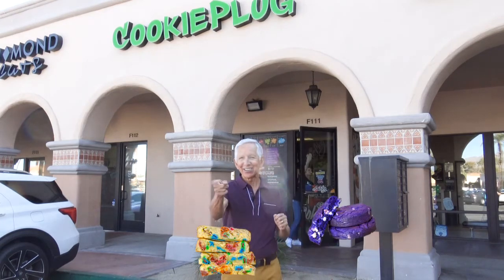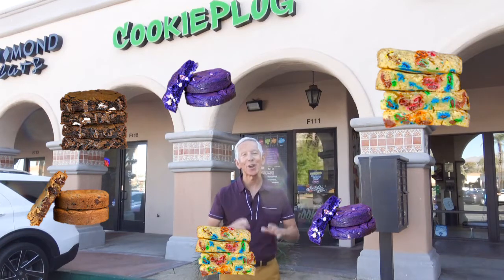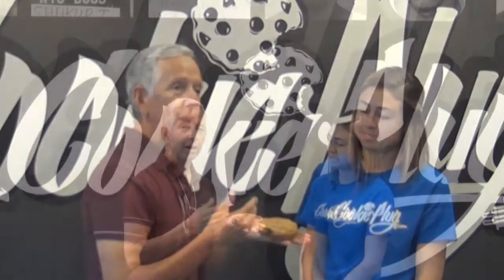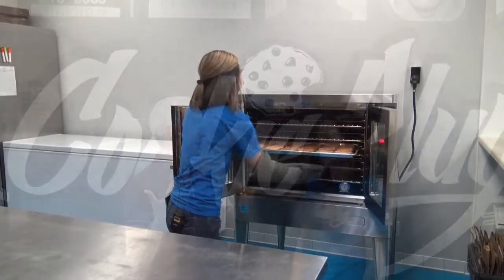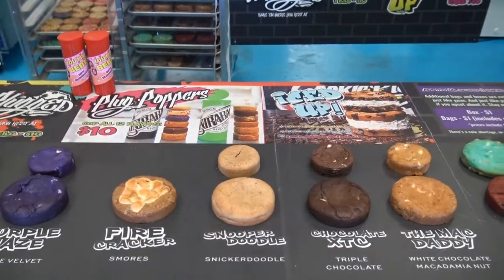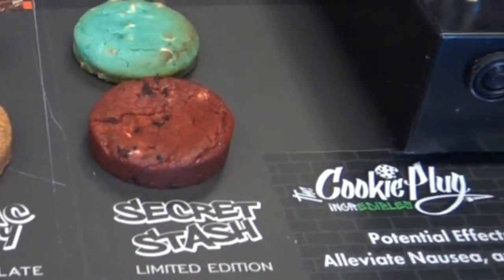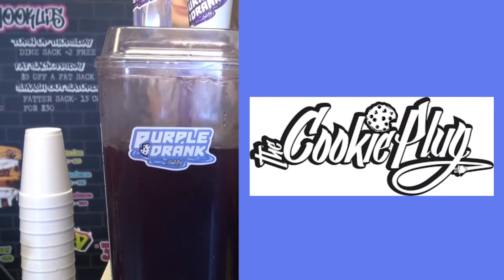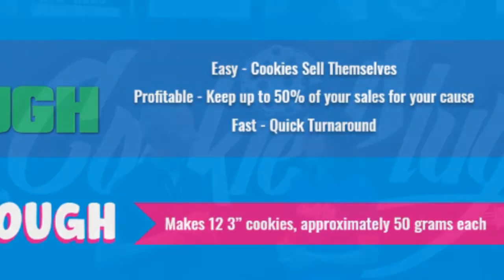“The Cookie Plug” Spotlighted as a “New Business in Town”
There’s a new cookie store in town that offers twelve flavors of giant, fat cookies with an extra monthly flavor too! “The Cookie Plug” is the place to go for delicious, freshly baked cookies that will satisfy any sweet tooth. They also sell Keto cookies for carb-conscious customers and cookies with CBD for those looking for cookies with a potential health benefit.

Schools and non-profit groups can sell their dough to make some dough for fundraisers.

CCTV Host Conrad Angel Corral provides a quick glimpse of what makes “The Cookie Plug” noteworthy as part of the “New Business in Town” feature.

Business Name:  The Cookie Plug

Location: 67555 E Palm Canyon Drive, Suite F111, Cathedral City (down from Upper Crust Pizza)